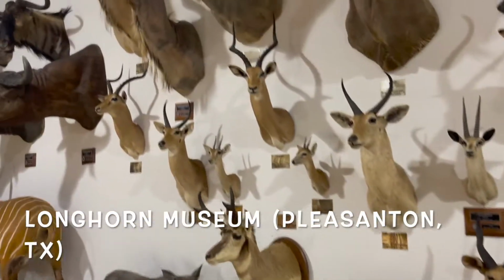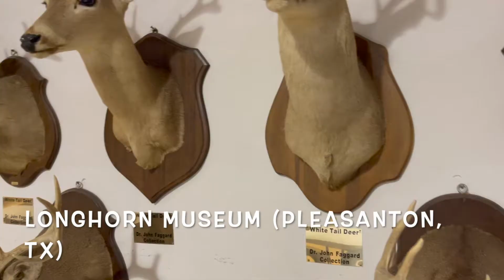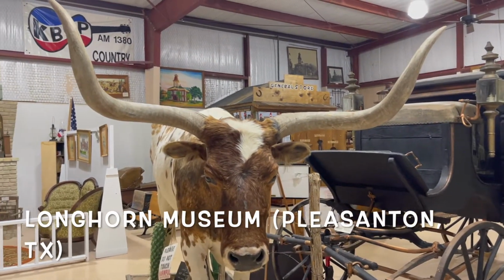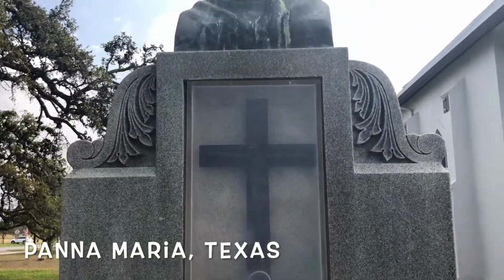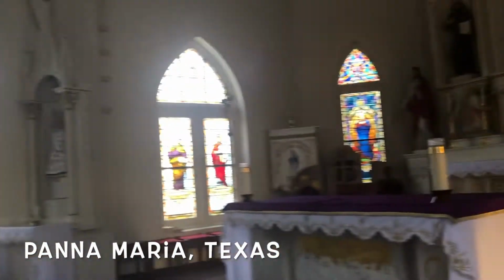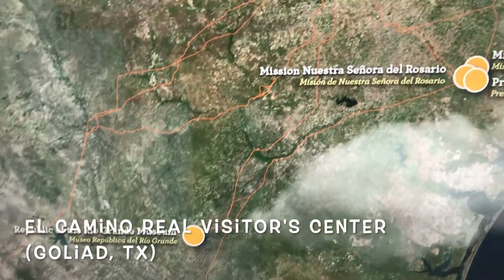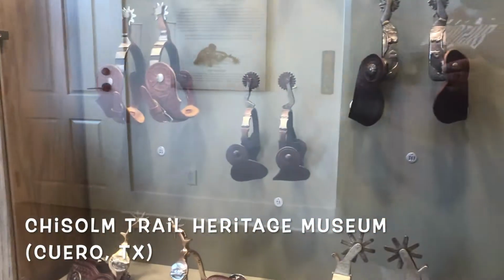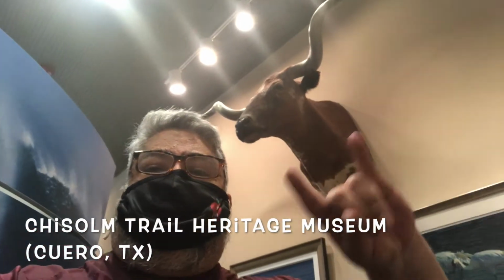Southern Independence Loop!!!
Let's tour some of the smaller museums along the Southern Independence Loop! The Longhorn Museum, Panna Maria, Chisholm Heritage Museum, and the Camino Real Visitor's Center are cool little places to visit on road trips!